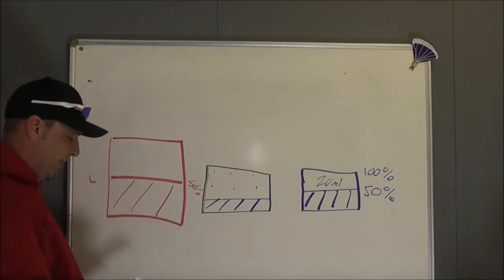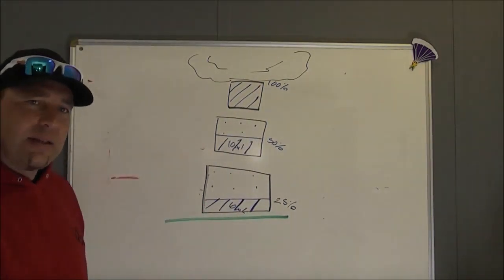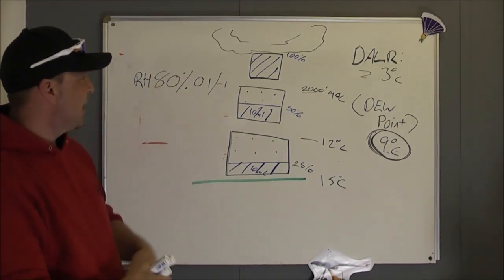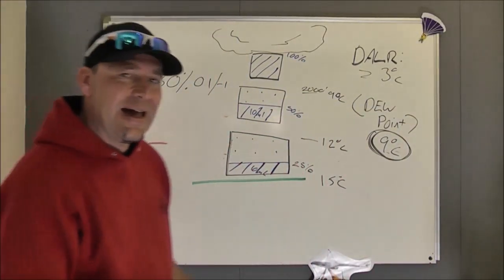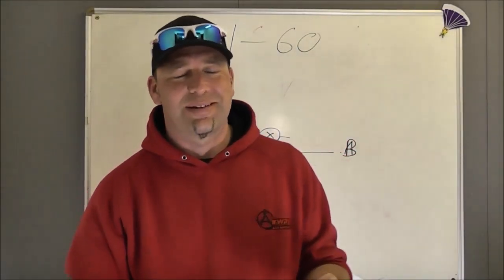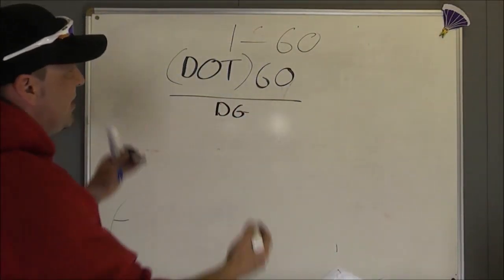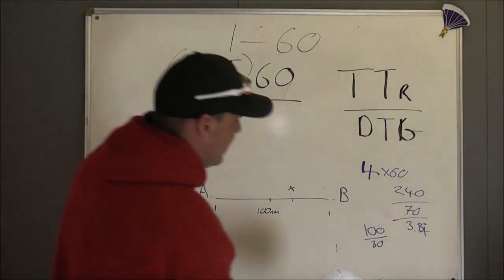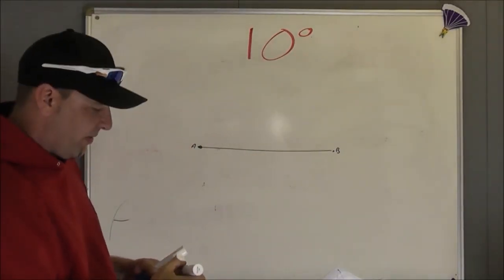pressure and temp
How temperature and pressure effects our flying environment. Delivered by Mark, CFI microlight at Airways Airsports in the UK. There is about 15 minutes missing from the start of this presentation which can be found by logging on to Airways Airsports Facebook page.